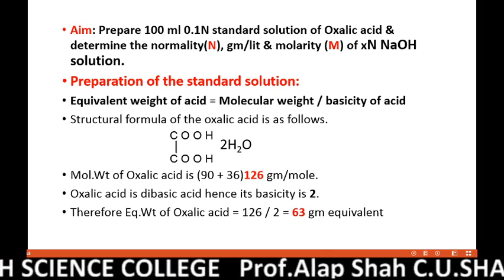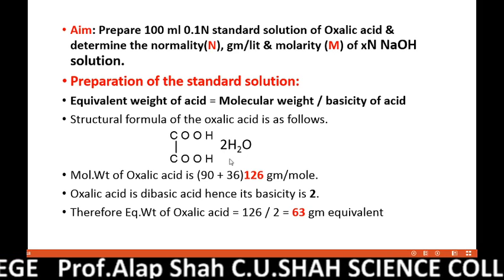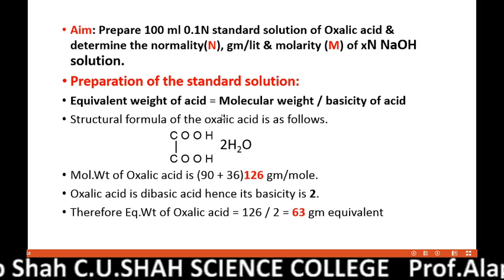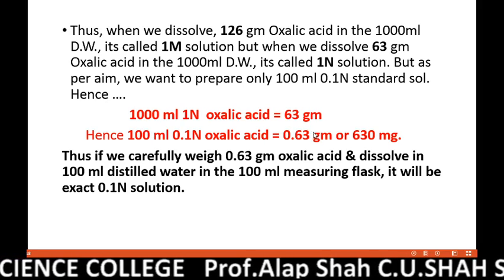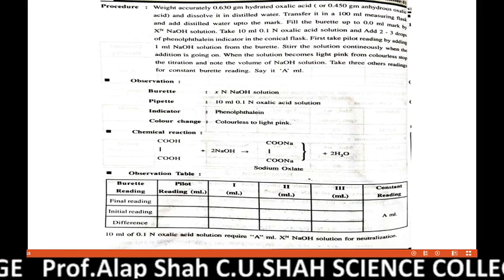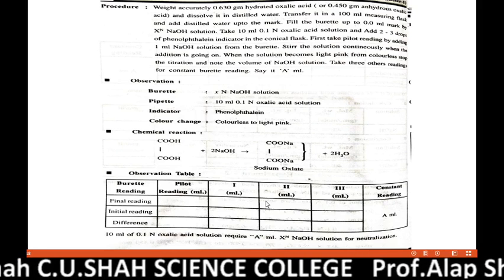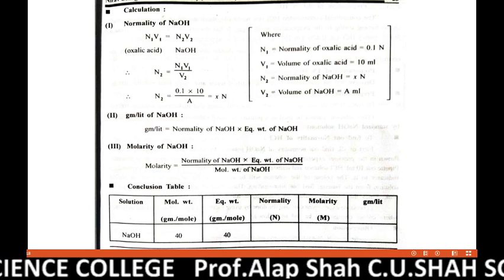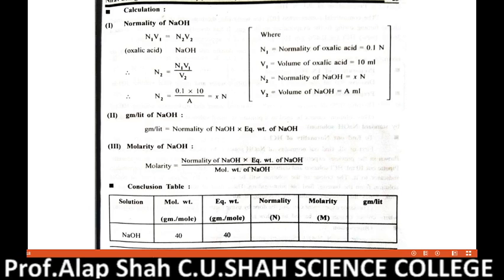0.1 N OXALIC ACID Vs xN NaOH(ENG)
FOR SEM 1